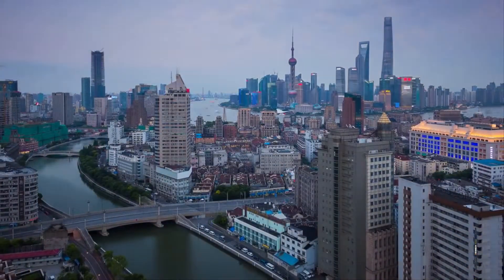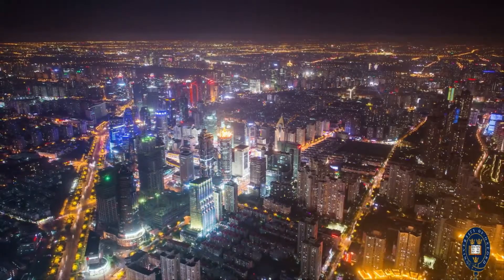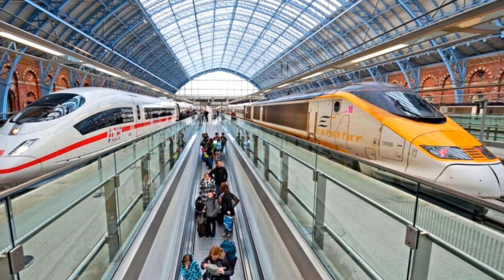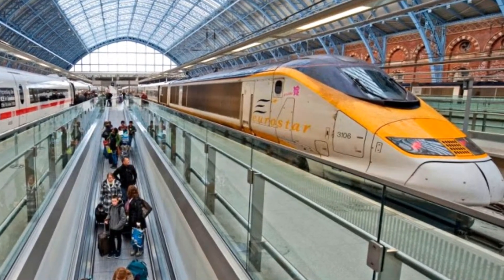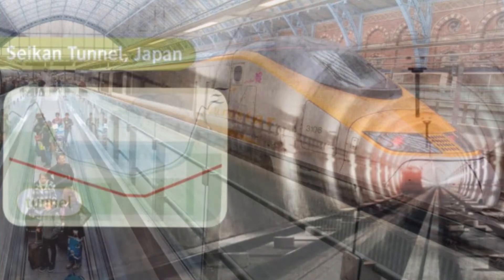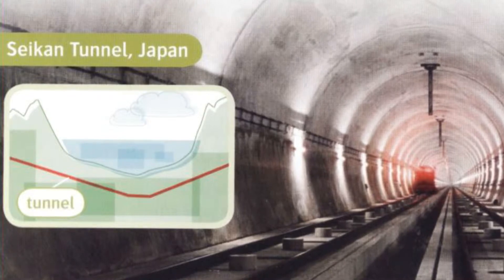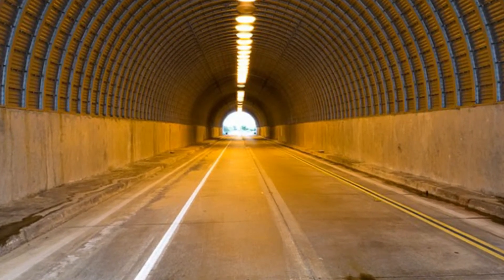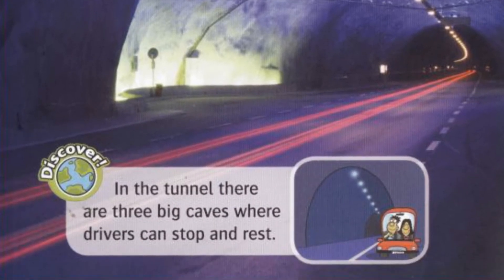Super Structures - 1.Tunnels